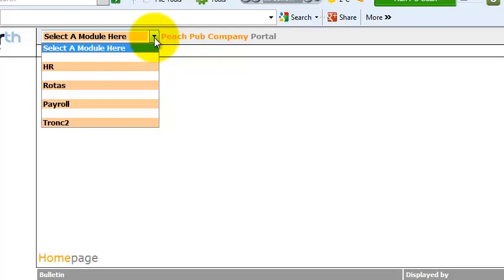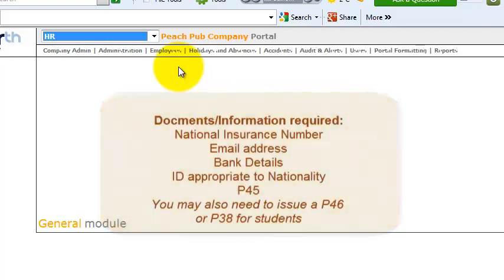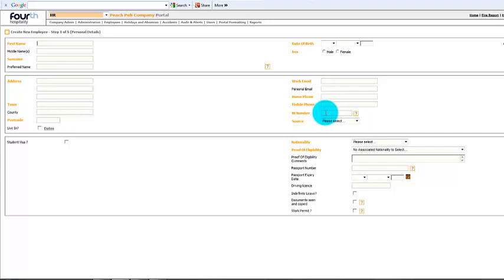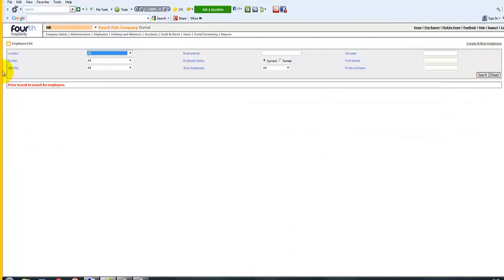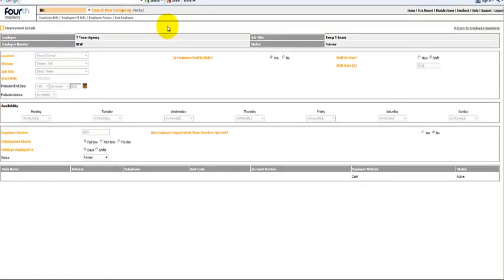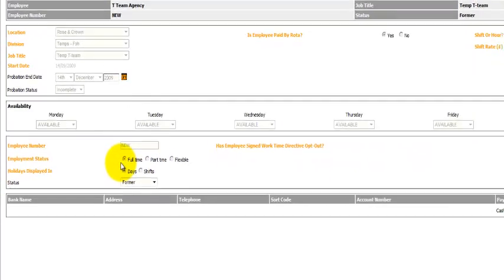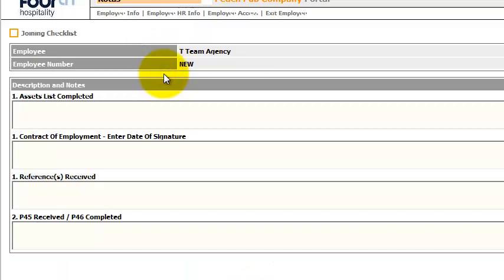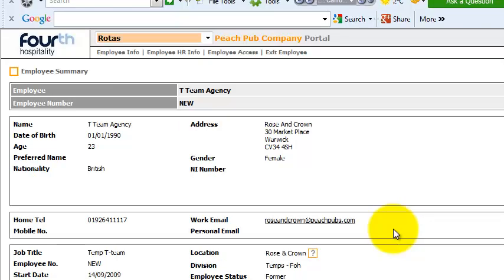Fourth - Setting Up New Employees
Louise explains how to set up new employees on Fourth